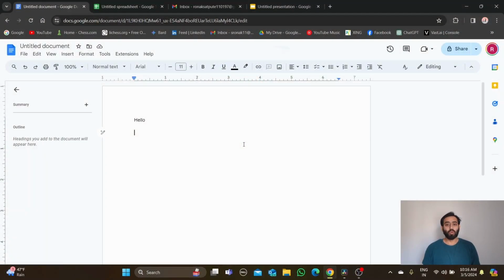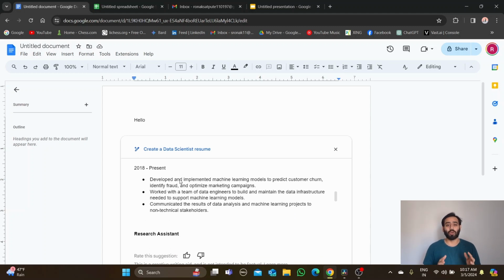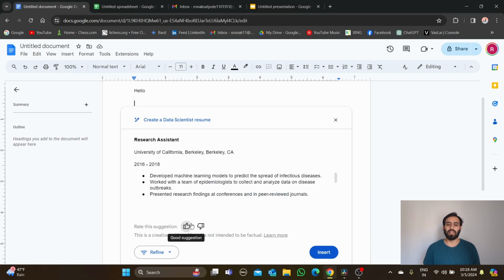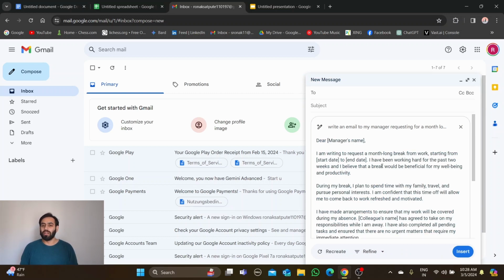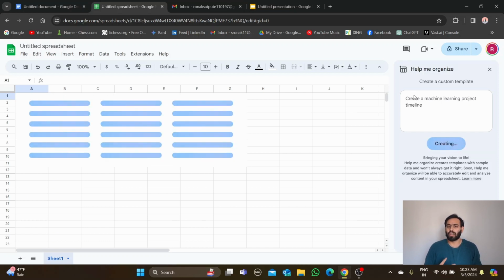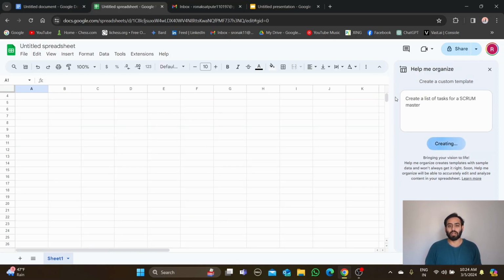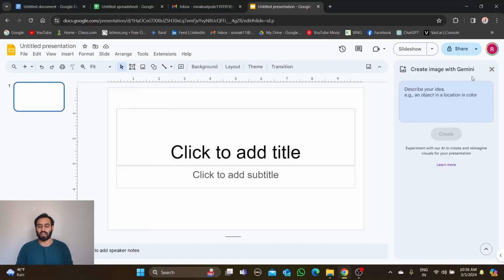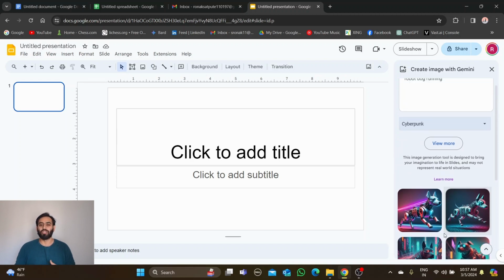Power of Gemini Advanced: Your Ultimate Guide to Google's AI Assistant Integration!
In this part 2 video, we 🔍 dive into the future of productivity with Gemini Advanced! 🚀 Join me in this comprehensive exploration of Google's cutting-edge AI assistant and its seamless integration across Google products like Sheets, Docs, Slides, and Gmail.

Timestamps
0:00 Intro
0:38 Google Docs 📝
2:22 Gmail 📬
3:24 Google Sheets 📊
5:08 Google Slides 🎨
6:58 Outro